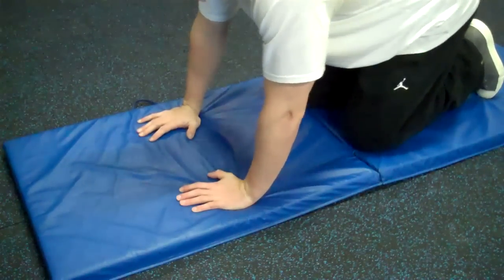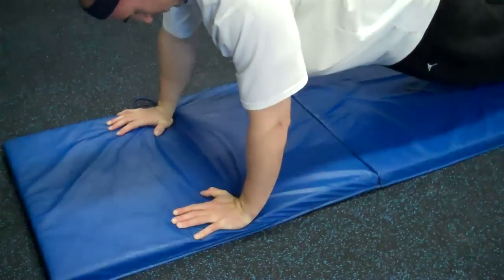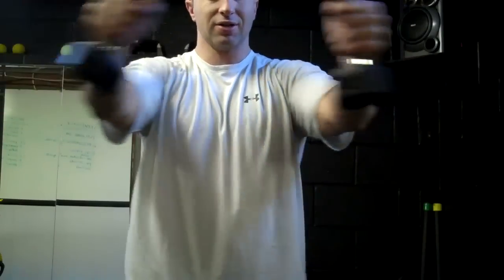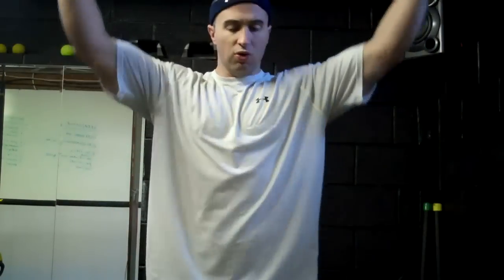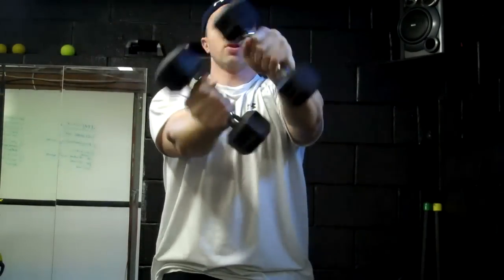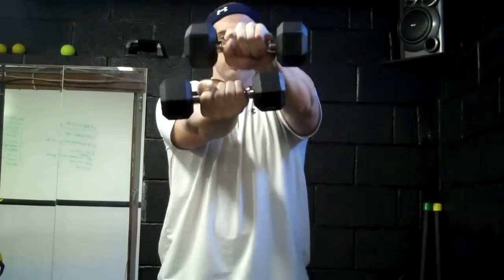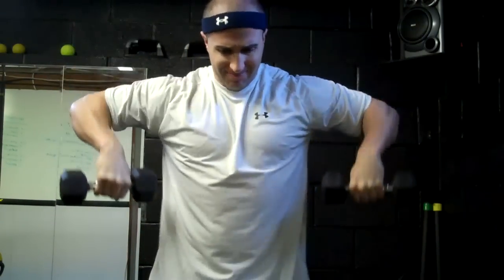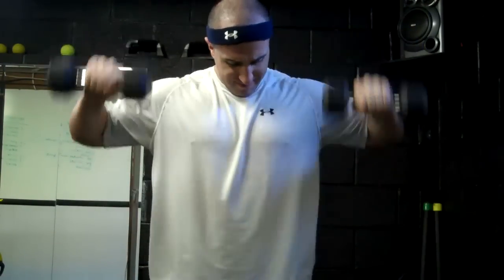SHOULDER ISO WARM-UP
Some shoulder isolation warm-ups designed to strengthen the rotator cuff, improve mobility and strengthen the posterior delts/upper back.